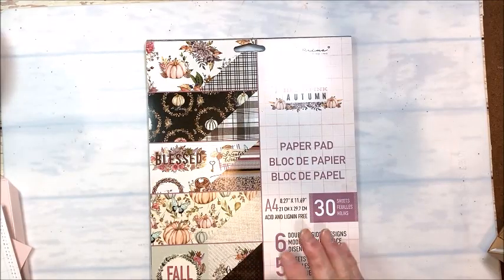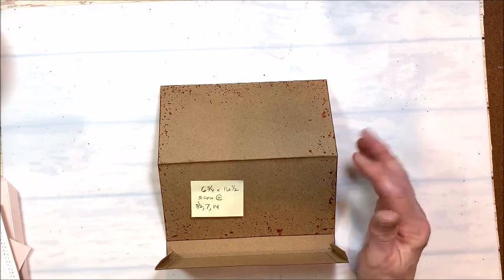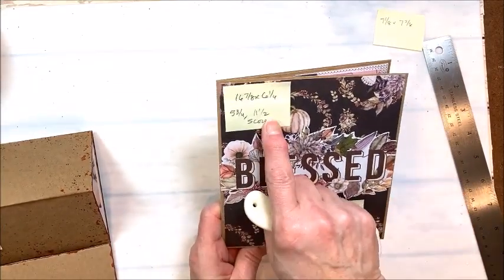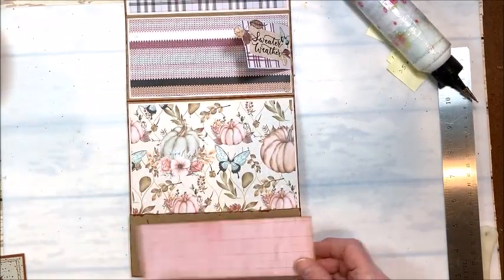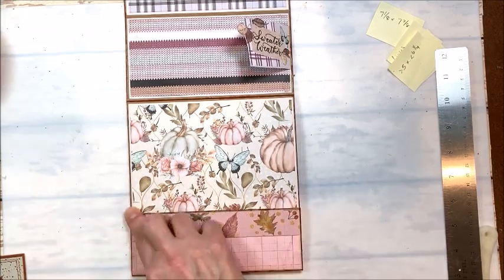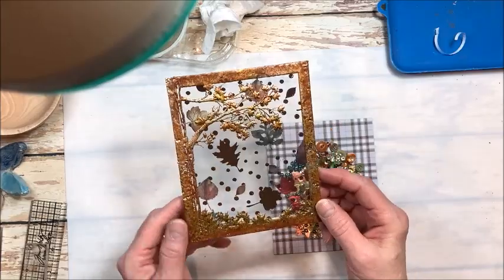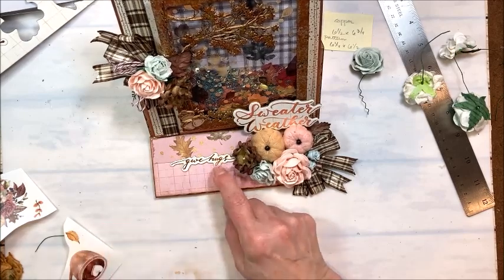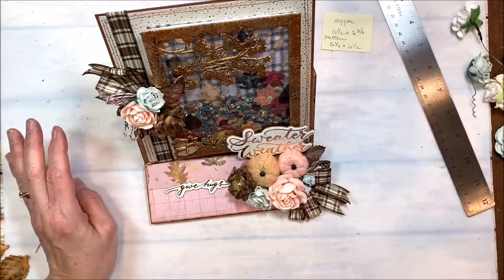Prima Hello Pink Autumn Shaker Desk Folio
It's Throwback Thursday, and we're creating a lovely Prima Hello Pink Autumn Shaker Desk Folio with beautiful accents from Reneabouquets.